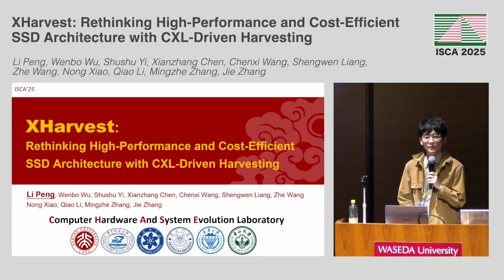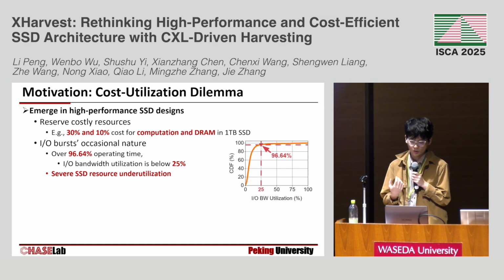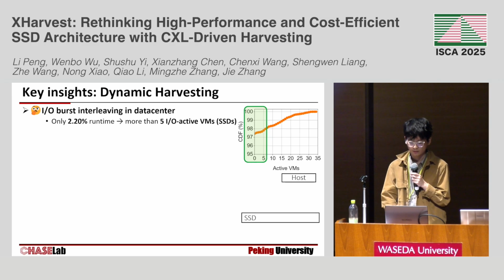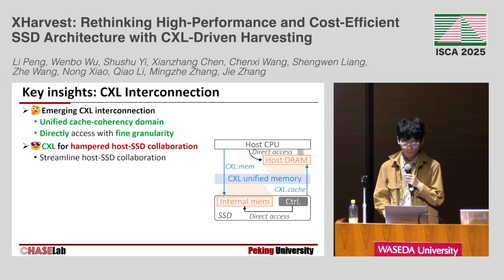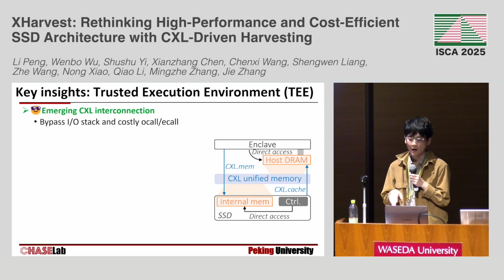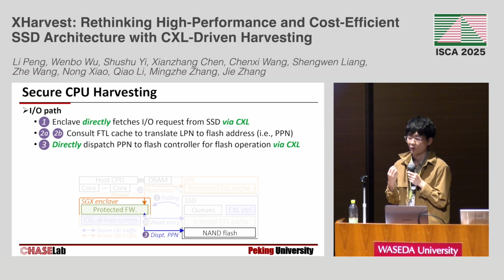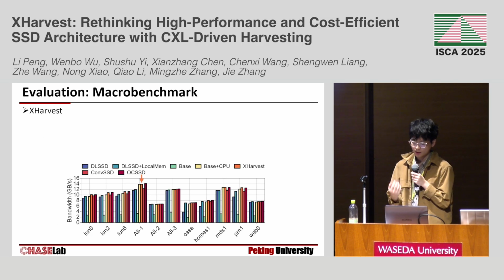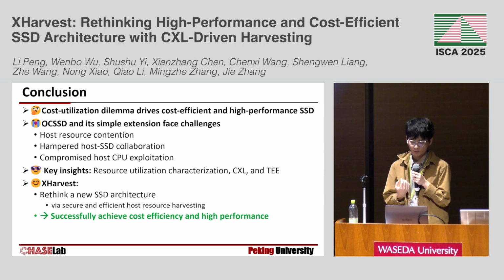ISCA'25 - Session 3C - XHarvest: Rethinking High-Performance and Cost-Efficient SSD Architecture wit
Session 3C: Storage
Session Chair: Mingzhe Zhang
Paper: XHarvest: Rethinking High-Performance and Cost-Efficient SSD Architecture with CXL-Driven Harvesting
Authors: Li Peng, Wenbo Wu, Shushu Yi, Xianzhang Chen, Chenxi Wang, Shengwen Liang, Zhe Wang, Nong Xiao, Qiao Li, Mingzhe Zhang, Jie Zhang